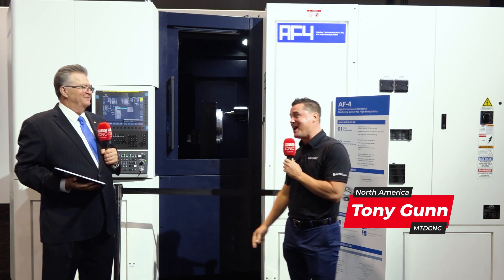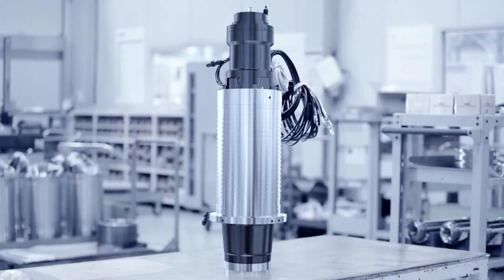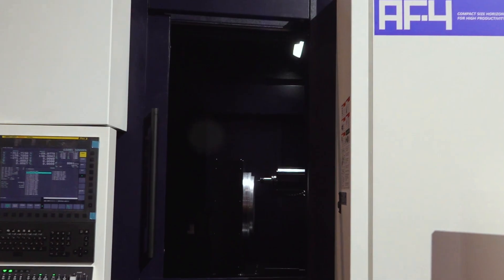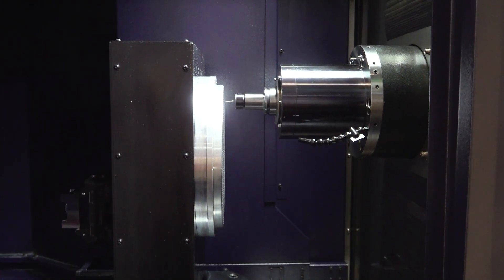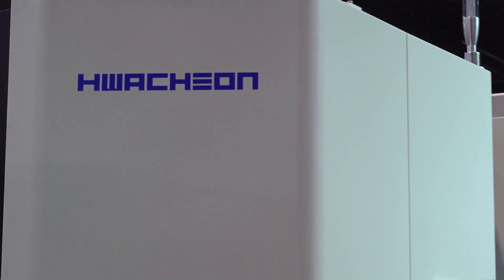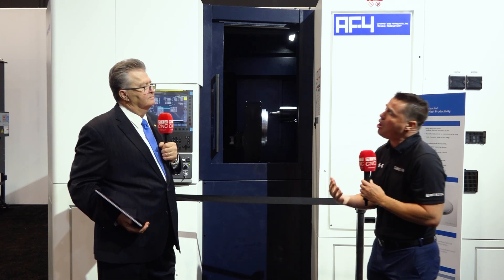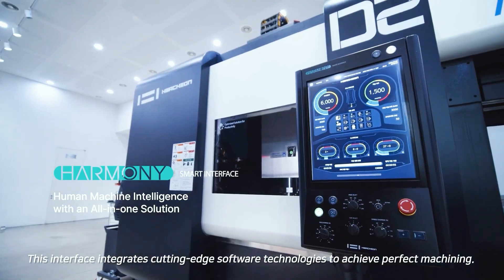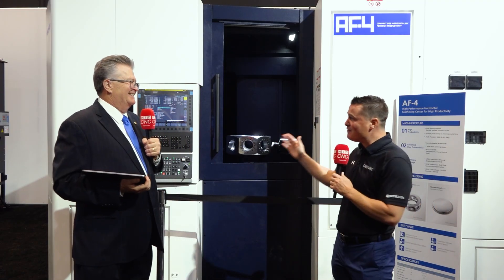Have you seen this automation-ready power machining technology at IMTS 2024?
Best performance spindle technology, high rigidity, and reliable control all in a compact size – this is the AF4 from Hwacheon Machinery America!!

Tony Gunn of MTDCNC brings us a machine debut of Hwacheon’s newest technology horizontal machining center, and we’re blown away by what this beast machine can do.

Tune in for an exciting conversation with Robert Nedler of Hwacheon as he talks high productivity and enhancements with a 15000 RPM oil-jet spindle, 400mm pallet size, and a little bit of everything that suits so many industries!

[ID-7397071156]